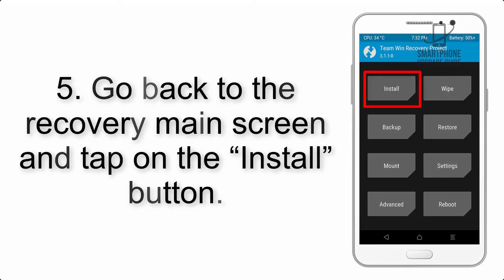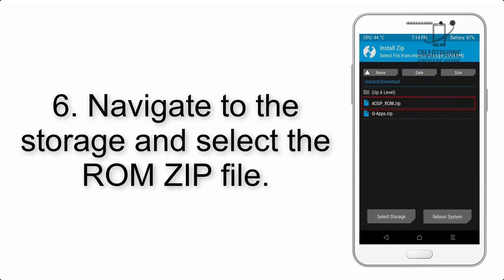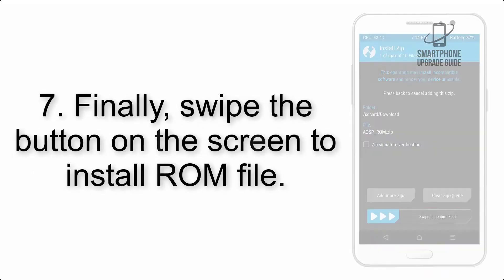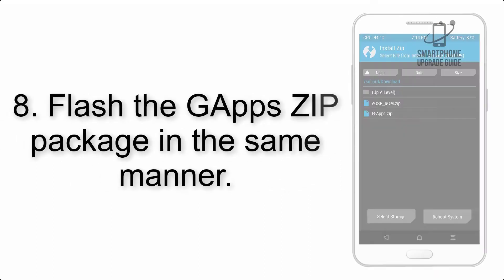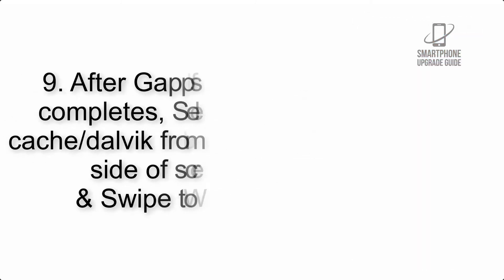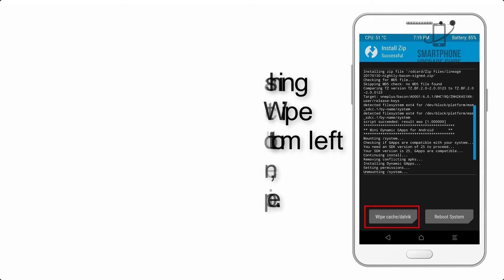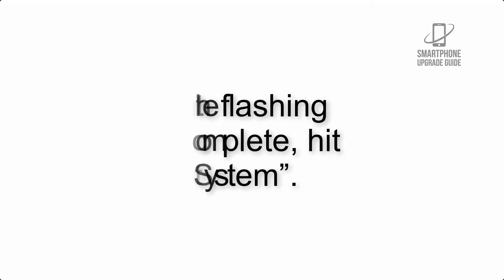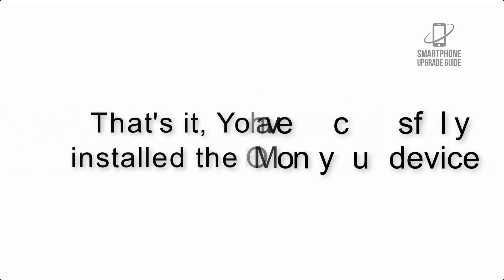Install Android 10 on Cubot Quest Lite (LineageOS 17.1 GSI Treble ROM) - How to Guide!